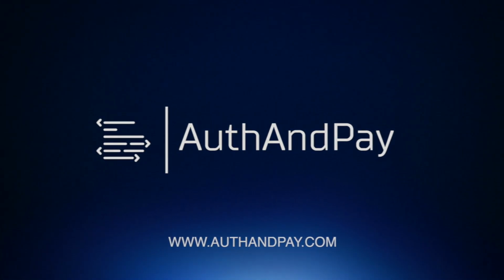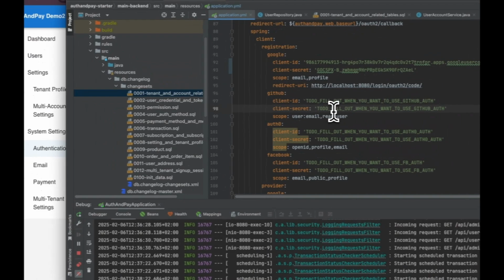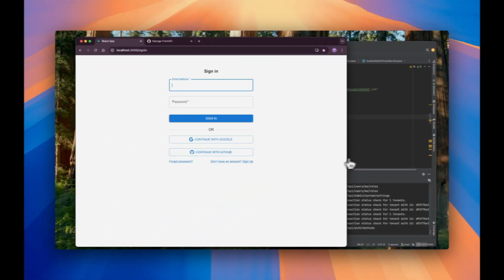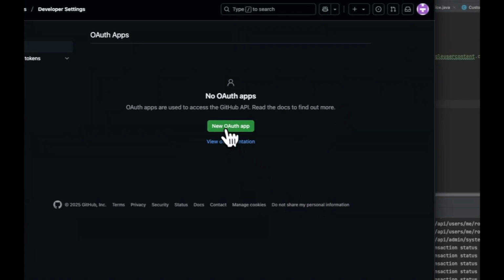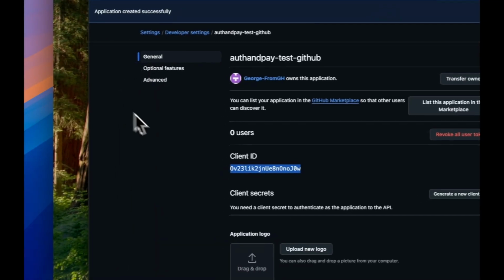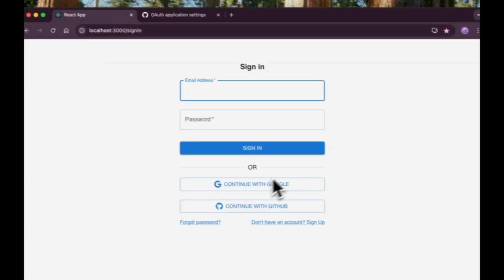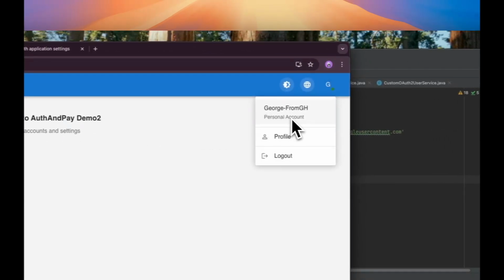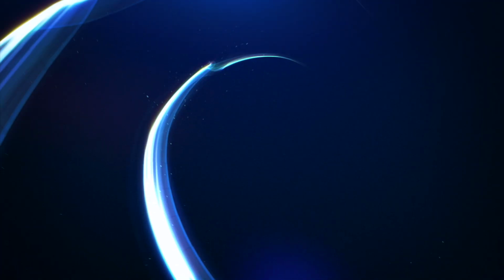AuthAndPay Starter Kit: How to Set Up GitHub Authentication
🔐 Seamless GitHub Authentication for Your SaaS!

In this tutorial, we’ll walk you through integrating GitHub OAuth authentication into your SaaS platform using AuthAndPay Starter Kit. With this setup, users can log in securely with their GitHub accounts in just a few clicks.

✅ What You’ll Learn:

Setting up GitHub OAuth credentials
Configuring GitHub authentication in AuthAndPay
Testing the login flow

💡 By the end of this video, GitHub authentication will be fully configured and ready to use in your application!